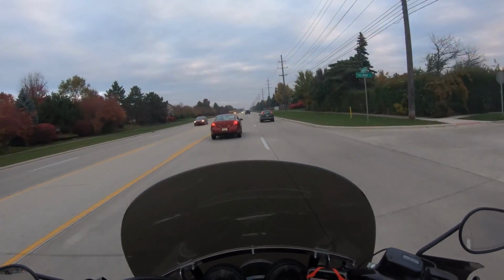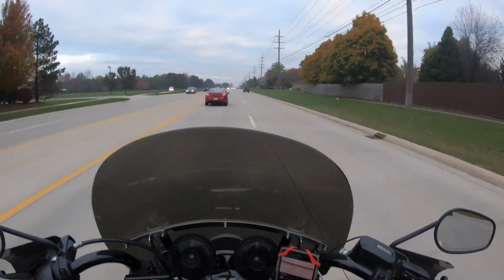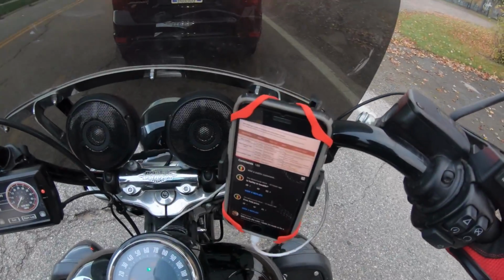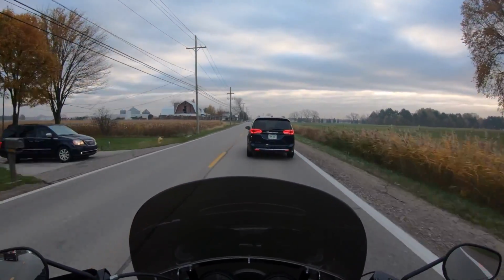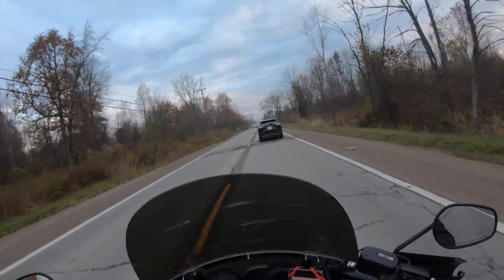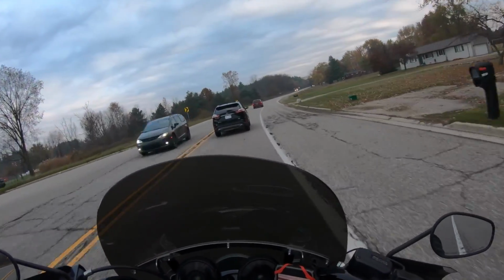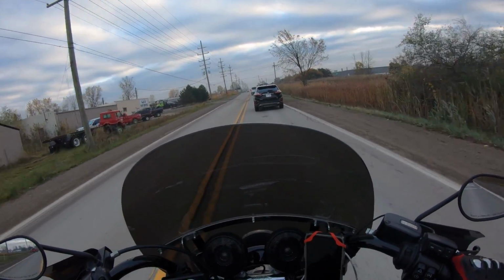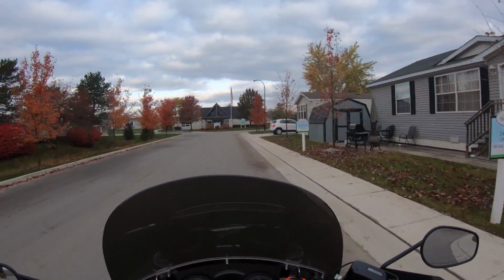2020 Roadglide Vs 2020 Challenger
The New Indian Challenger is out and has its sights set on Harleys Roadglide. This is going to be a crazy shootout with both brands bringing out their sharknose screamers!

Gear:
Ulanzi V2
Purple Panda Mic kit
GoPro Motorcycle Arm Kit
Phone Mount
4-AMP Mount For Powervision

Hard Lowers